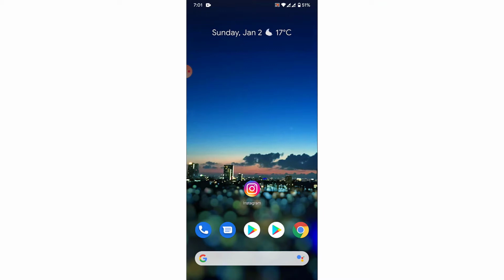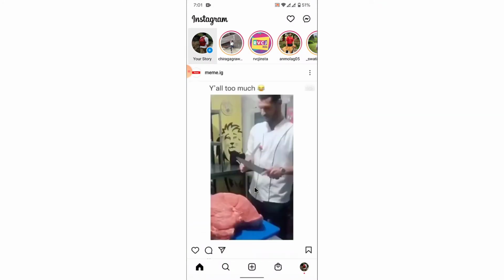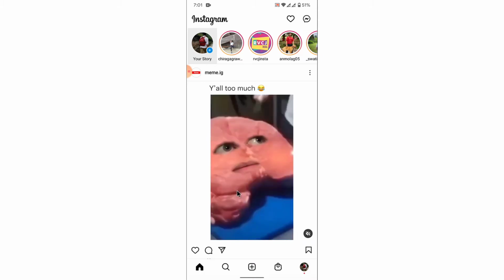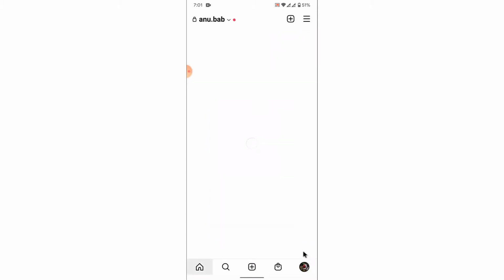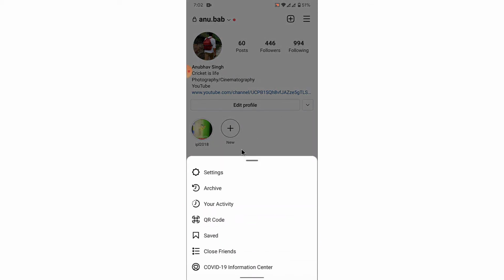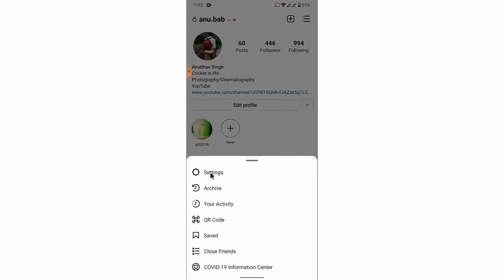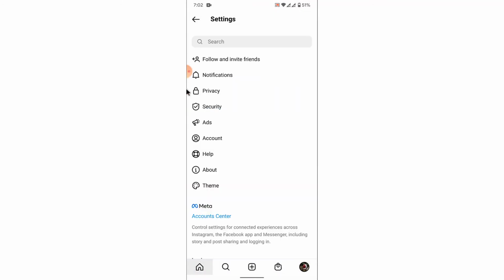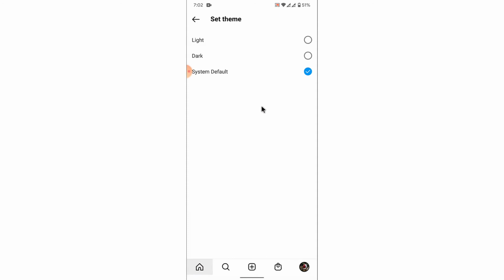How to Change Theme in Instagram in iPhone / Android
Have you been wondering on how you Change Theme in Instagram?
This video guides you in easy step by step process to Change Theme in Instagram

Follow these simple steps:
1. Open Your Instagram App.
2. Make sure You're Logged in to your account
3. Go to Your Profile and tap on the three bars on the top right corner.
4. Then Go into your settings
5. In settings you'll see an option labeled as Theme tap on that.
6. Then select the theme you want to use.
7. You're all done.